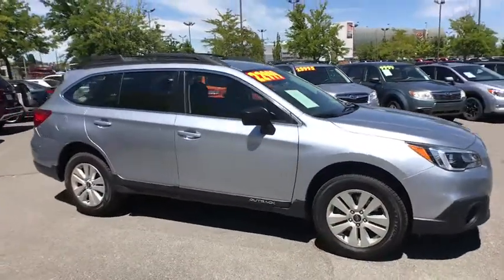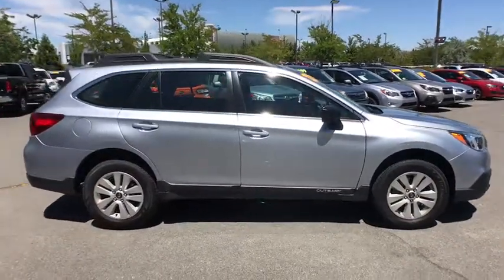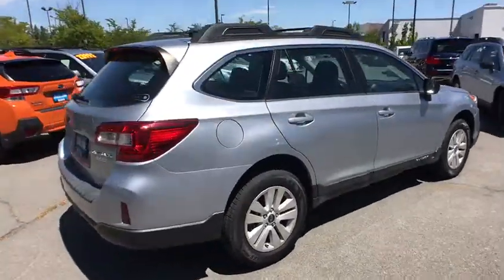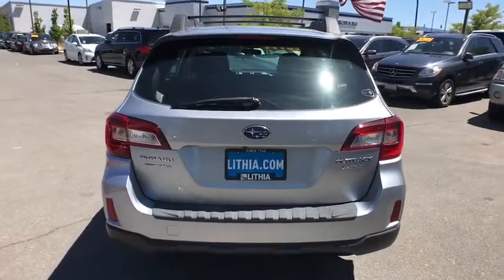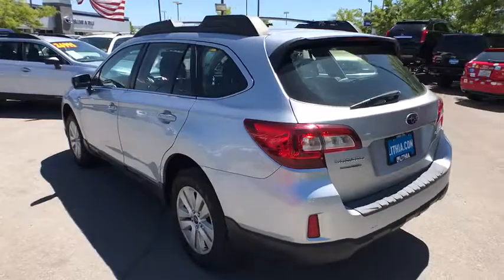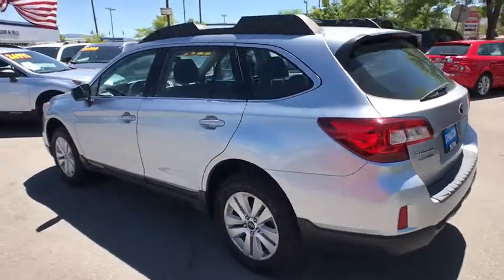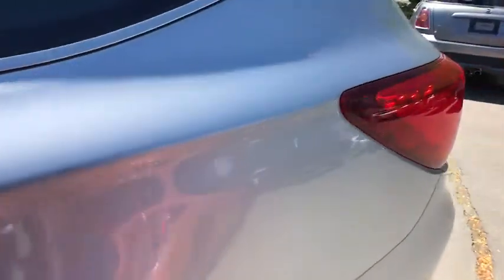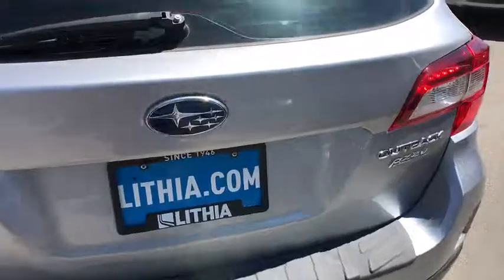2017 Subaru Outback Northern Nevada, Reno, Lake Tahoe, Carson City, Roseville, NV H3219966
Used 2017 Subaru Outback available at Lithia Subaru of Reno in Northern Nevada. Servicing the Reno, Lake Tahoe, Carson City, and Roseville, NV area.

JUST REPRICED FROM $22271 FUEL EFFICIENT 32 MPG Hwy/25 MPG City! $2200 below Kelley Blue Book! CARFAX 1-Owner. Bluetooth CD Player Smart Device Integration iPod/MP3 Input Aluminum Wheels All Wheel Drive Back-Up Camera READ MORE! KEY FEATURES INCLUDE: All Wheel Drive Back-Up Camera iPod/MP3 Input Bluetooth CD Player Aluminum Wheels Smart Device Integration Rear Spoiler MP3 Player Remote Trunk Release Keyless Entry Child Safety Locks. EXPERTS CONCLUDE: Both engines are mated to a continuously variable transmission (CVT) thatll fool many drivers into believing its a conventional 6-speed automatic. Were not shy with our praise: Subarus CVT is one of the best in the business and we like it. -TheCarConnection.com. Great Gas Mileage: 32 MPG Hwy. AFFORDABLE: Reduced from $22271. This Outback is priced $2200 below Kelley Blue Book. VISIT US TODAY: At Lithia Reno Subaru youll get a great vehicle at a great price with the experience and dedication of our team behind you throughout the purchasing process and the duration of your ownership of your Subaru automobile. Our service to you does not end at the sale. Call us anytime with questions. Our entire team at Lithia Reno Subaru is here to help. If youre looking to purchase from a dealership dedicated to its customers come by Lithia Reno Subaru and experience our service for yourself! Price does not include $449 Dealer doc fee taxes and license fees. Price contains all applicable dealer incentives and non-limited factory rebates. You may qualify for additional rebates; see dealer for details.